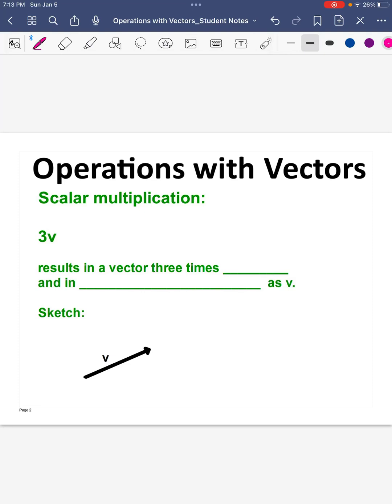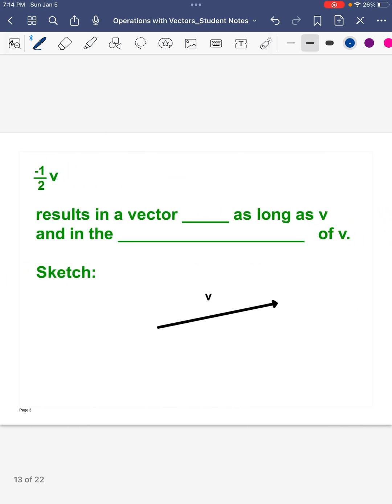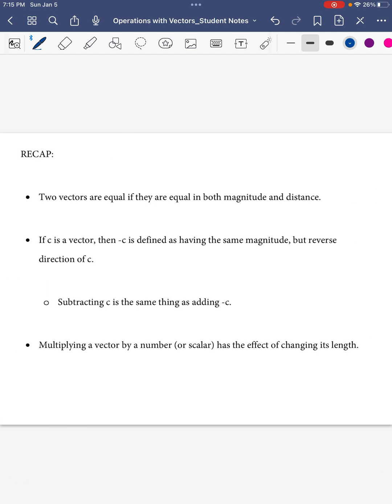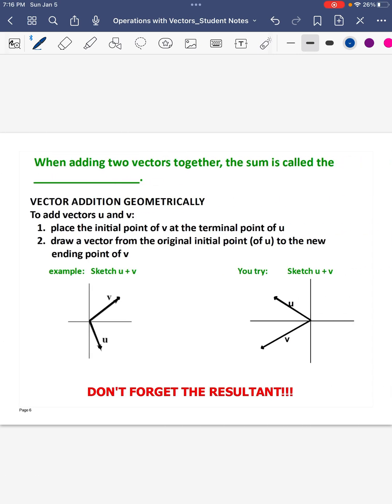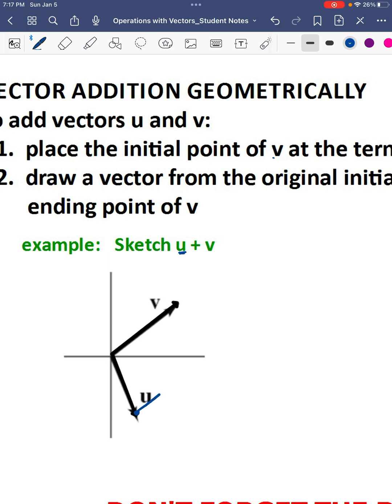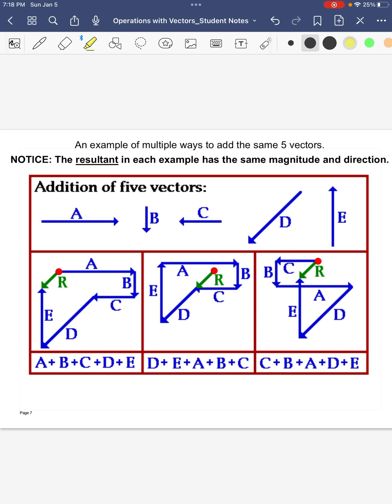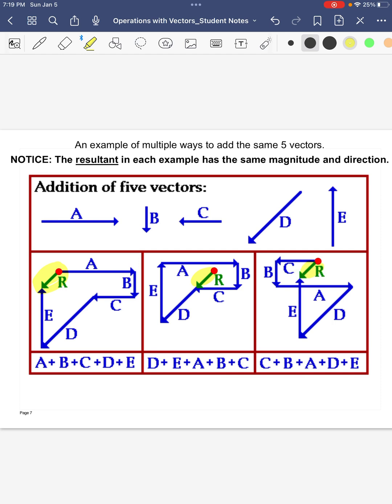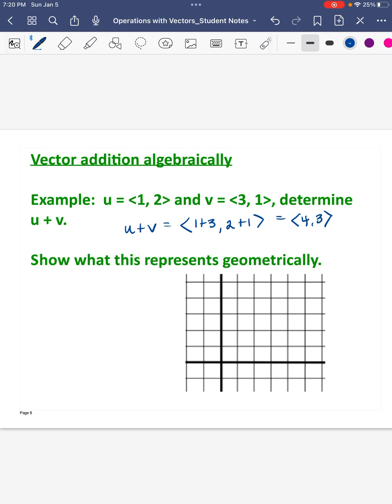6.1.2 Lesson Notes page 12-18